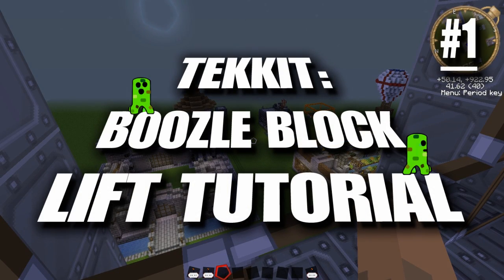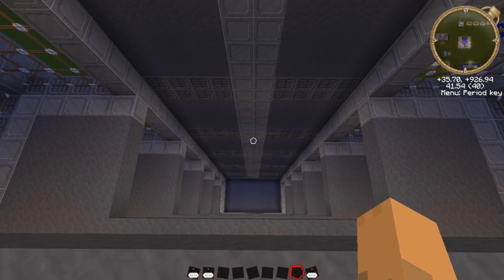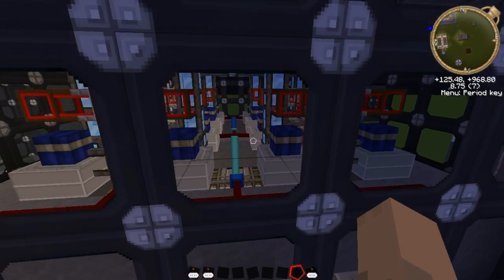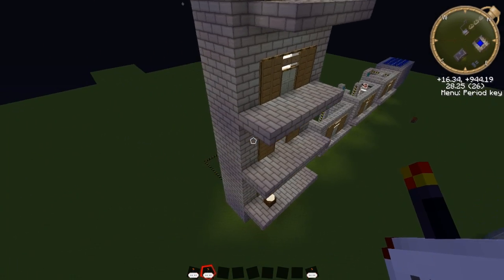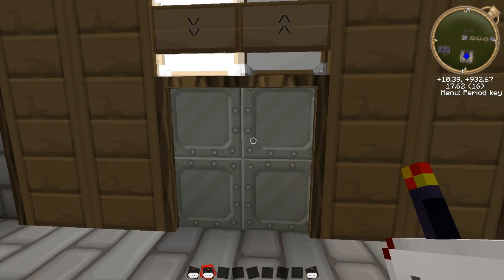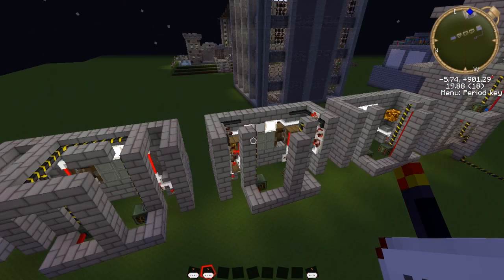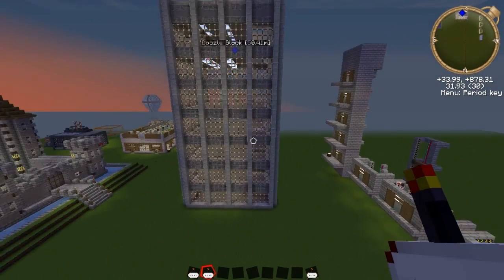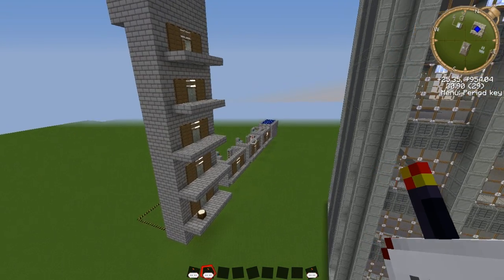Tekkit Ep13 - Simple Multi-storey Lift - Intro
Welcome back to Tekkit where today I have prepared a short introduction to the upcoming simple multistory lift tutorial. Again we look to the amazing Redpower2 to reach our uplifting goal. Enjoy.